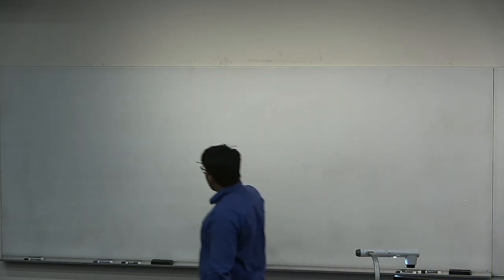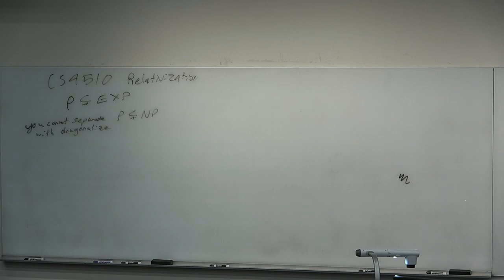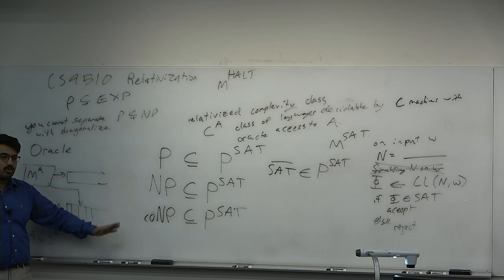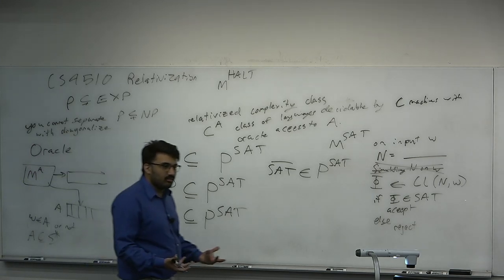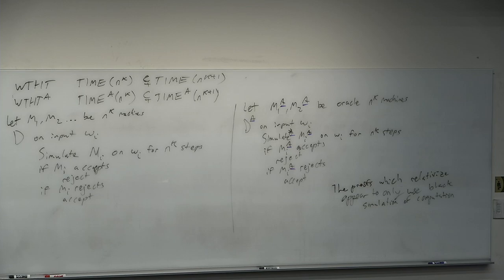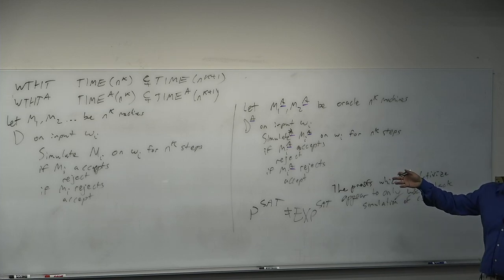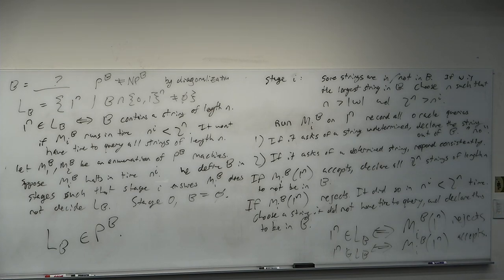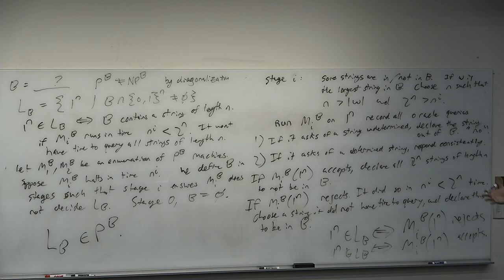CS4510 L18B Relativization